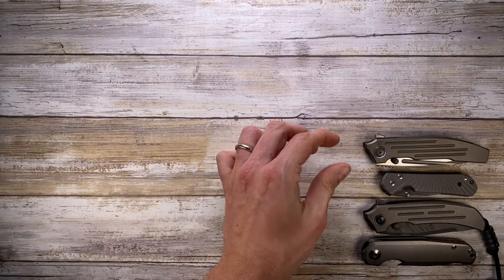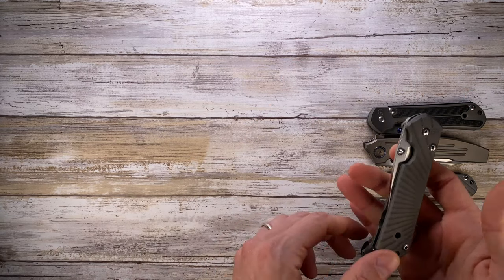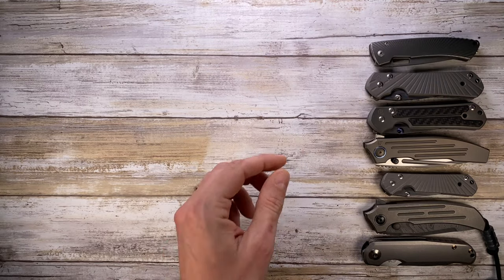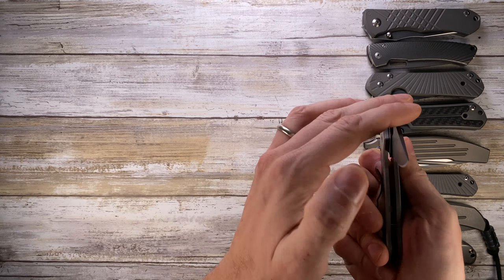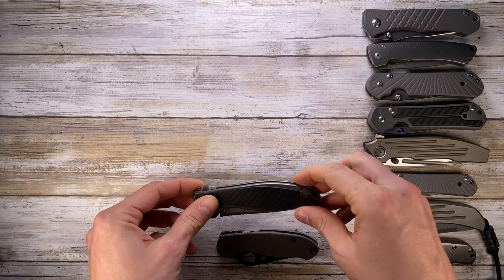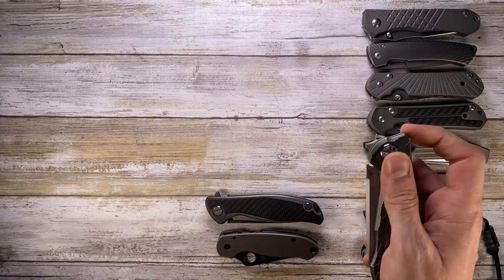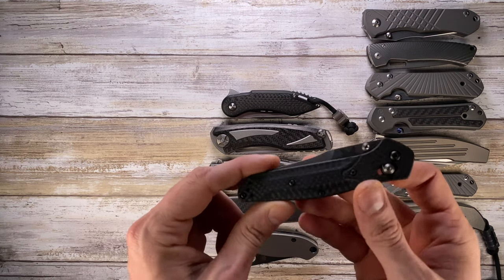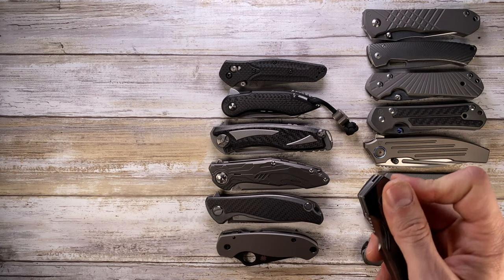State of the Collection Soundcheck, SOTC Pocketknife Sound Comparison ASMR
This is a quick State of the Collection Soundcheck. Which one is your favorite sounding knife?